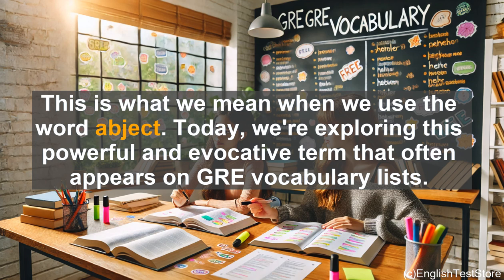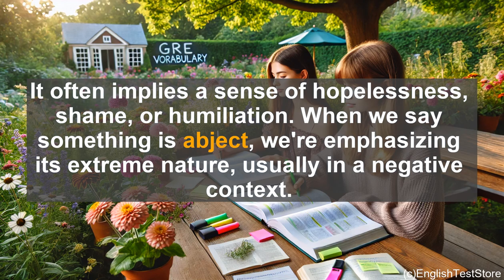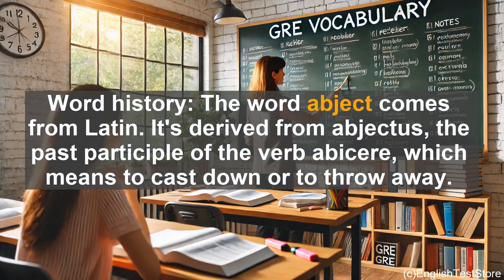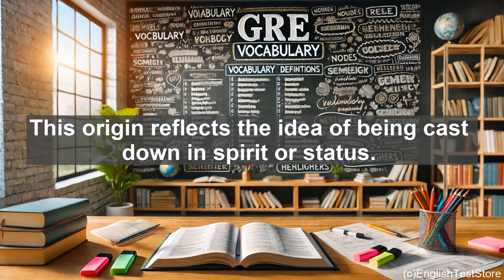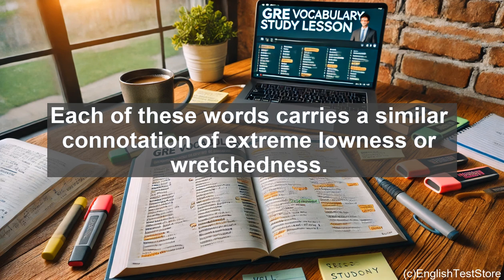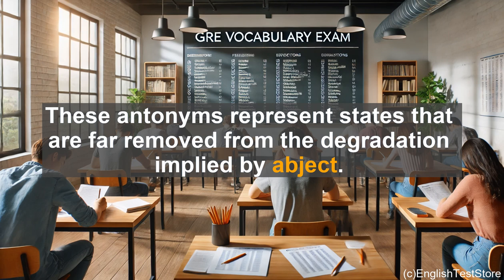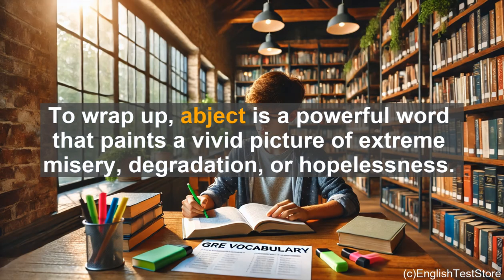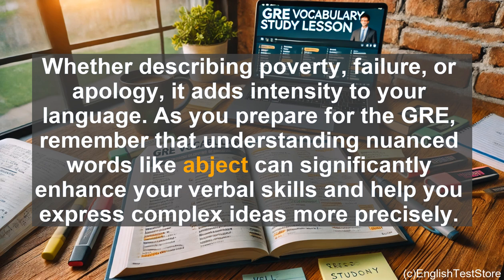GRE Vocabulary Lesson: Exploring the Powerful Word 'Abject'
This video explores the meaning, history, and usage of the evocative word 'abject'. Learn how this term describes extreme misery, degradation, and hopelessness, and how it can be used effectively in various contexts.